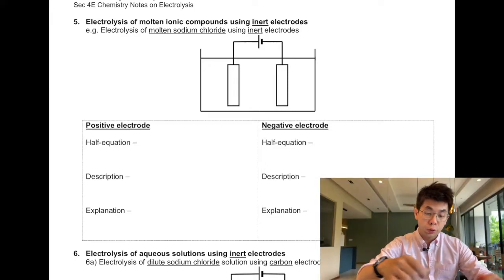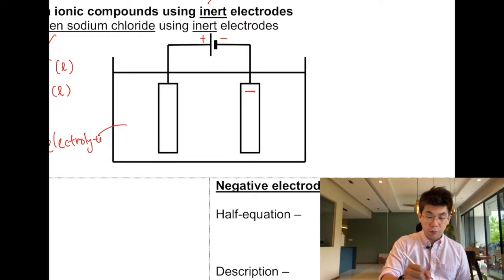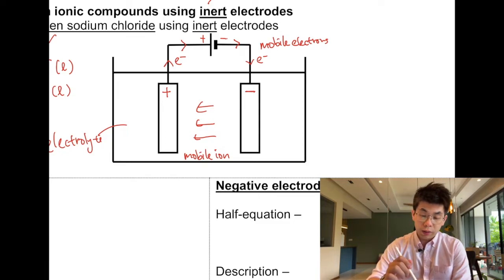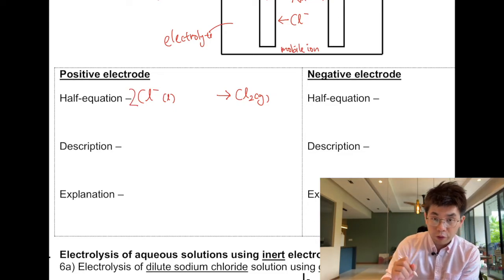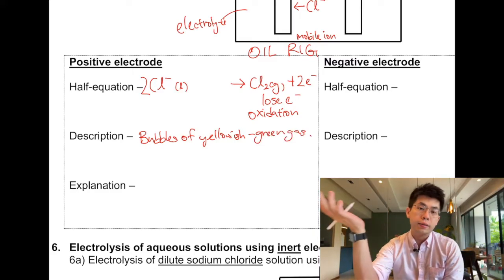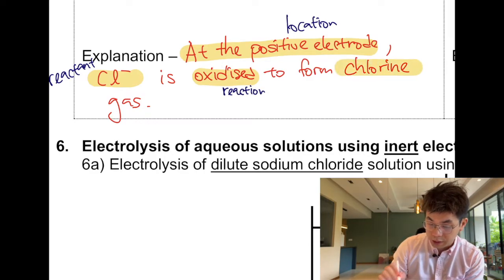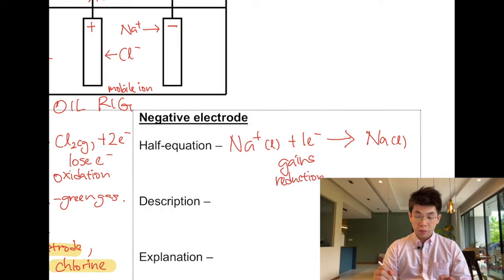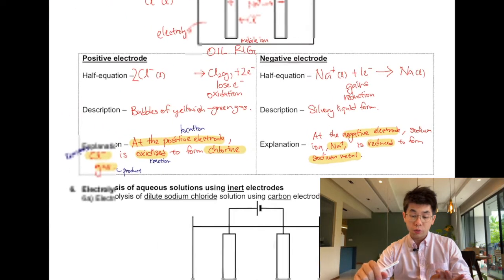Electrolysis Molten NaCl